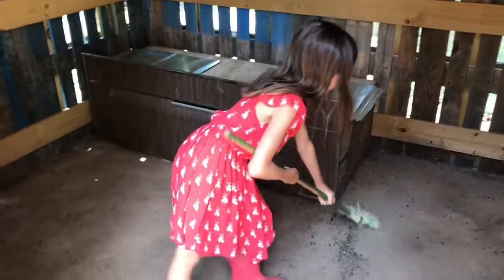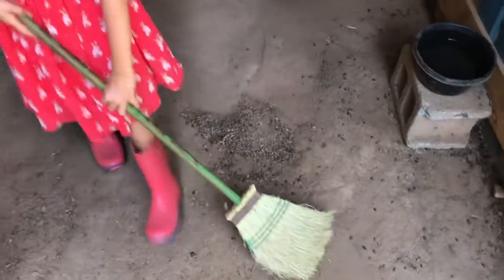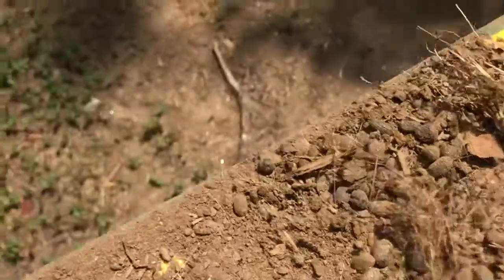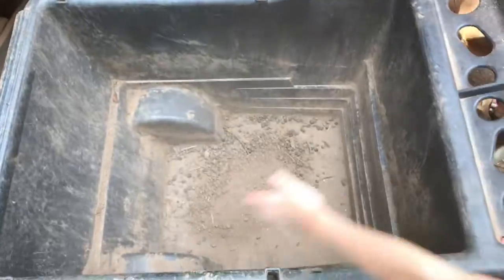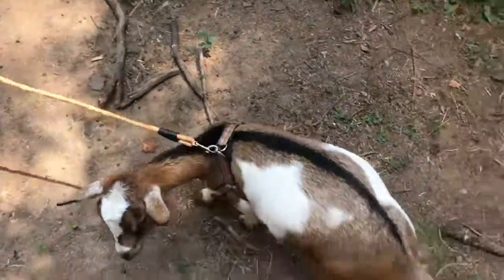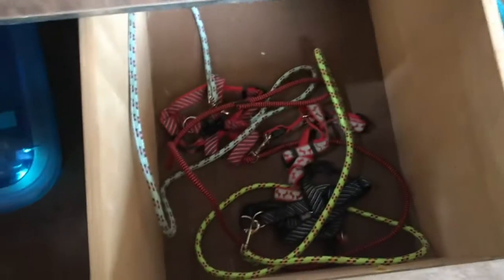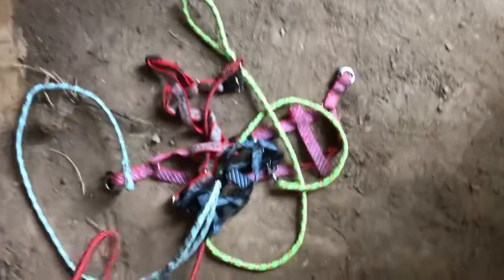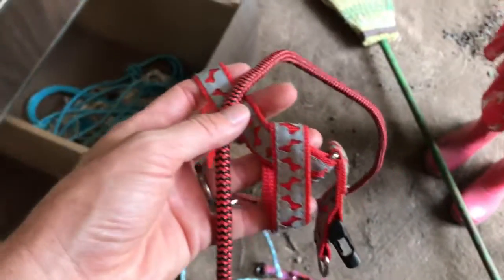The Giving Garden Barn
Short clip on the barn